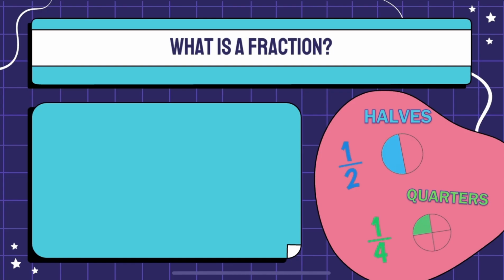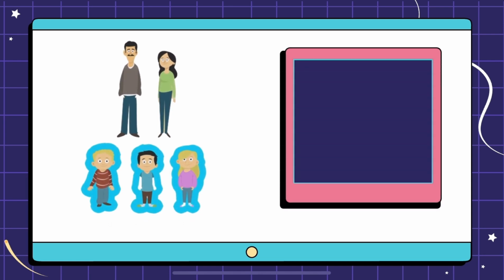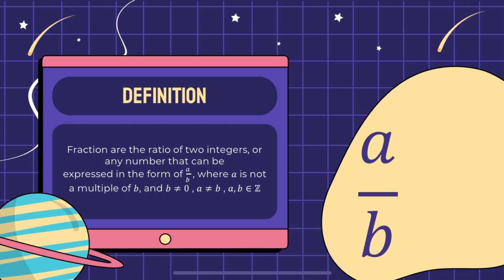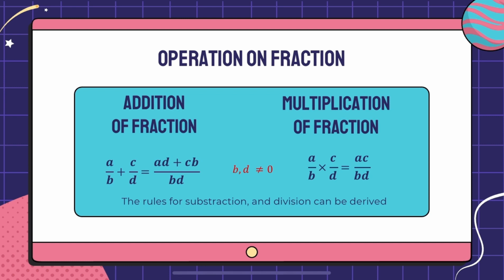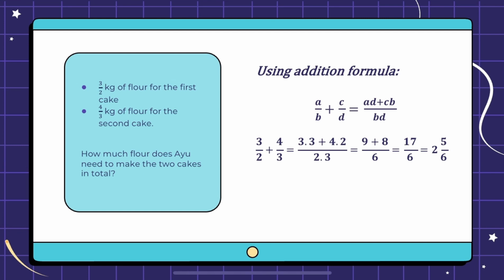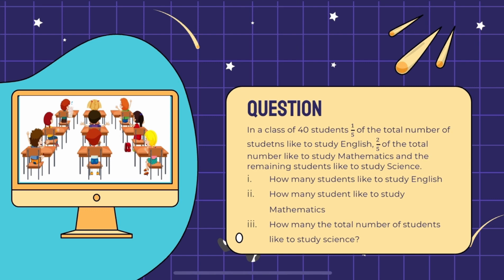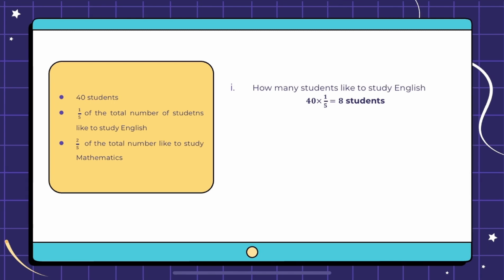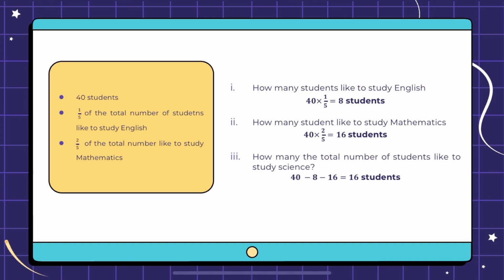Fraction | by Cica Aulia